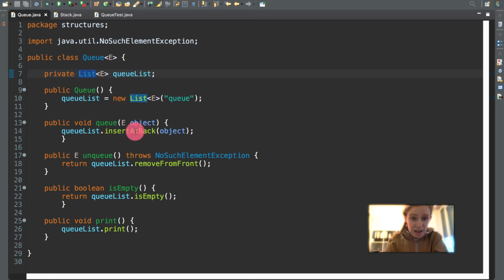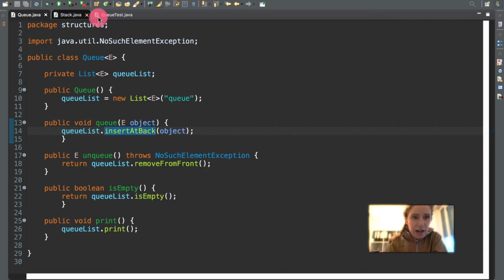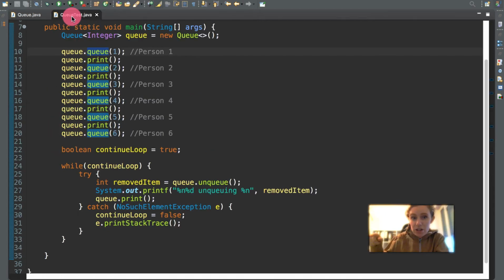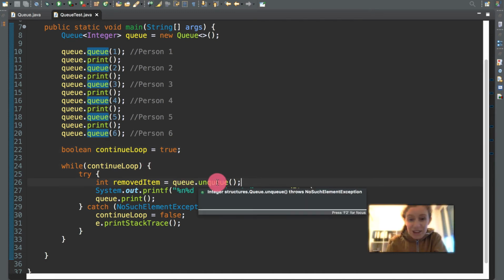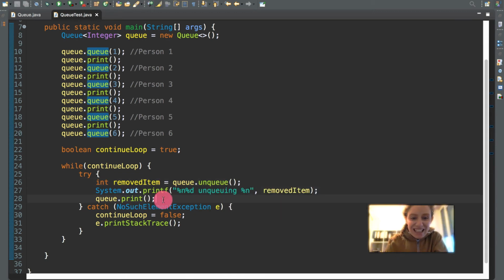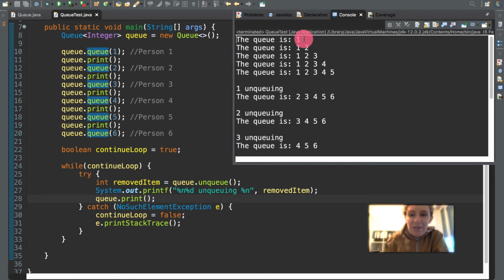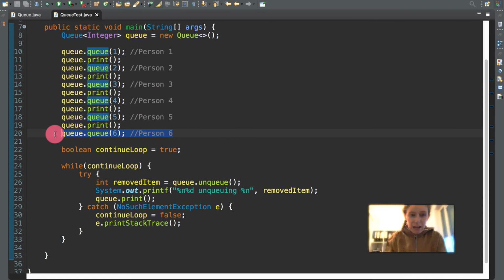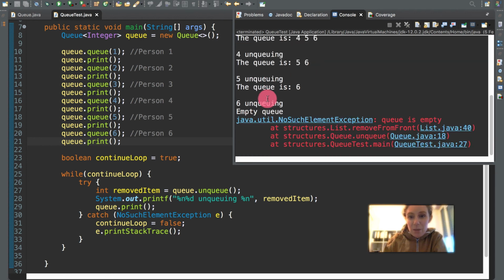15) Queues Data Structure | Java with Ali